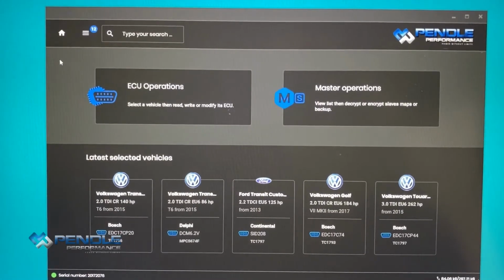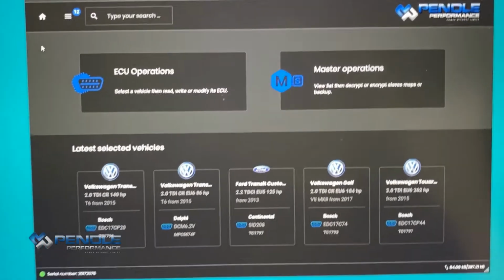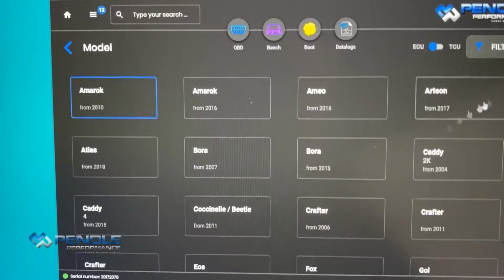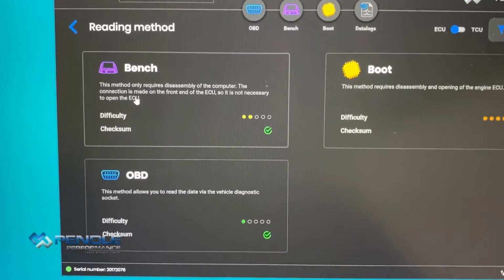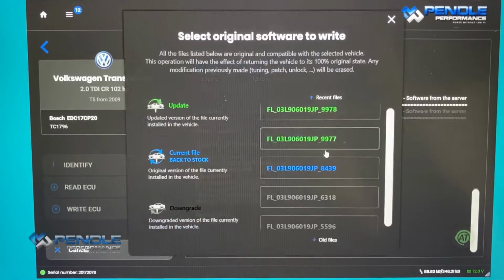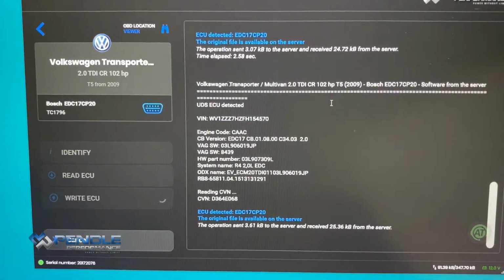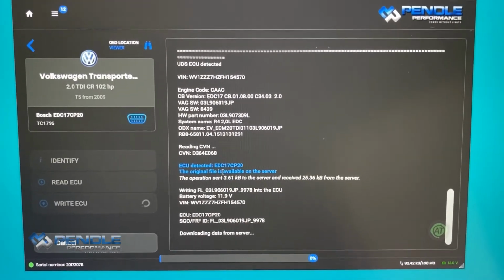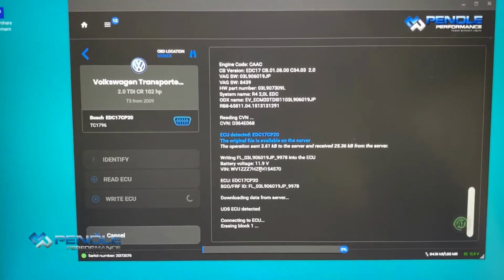AutoTuner - Software Writing | Pendle Performance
Watch as Martin at Pendle Performance’s Lancashire HQ shows how to deliver a software update using AutoTuner, illustrated with a VW Transporter T5.1.

This allows vehicles to run the very latest ECU software, keeping them as up-to-date as possible.

To find out more about Pendle Performance and find the nearest Pendle-approved agent near you, head over